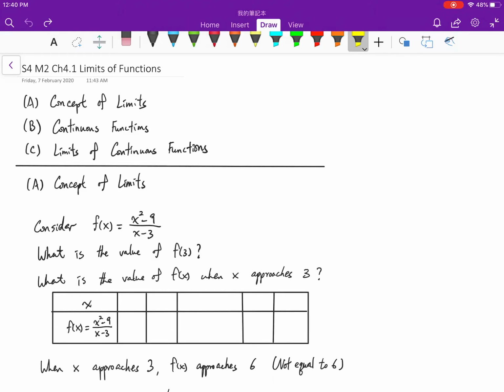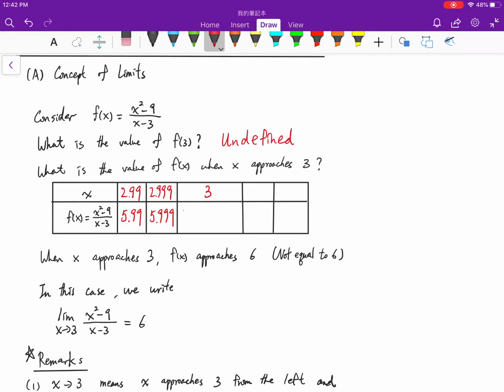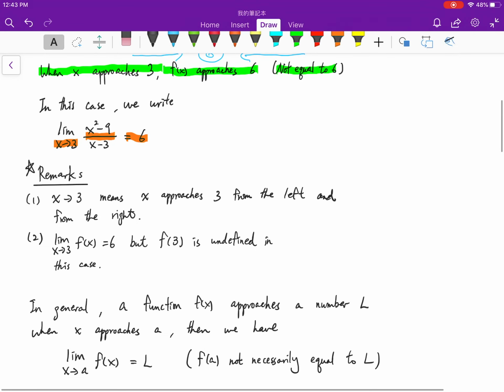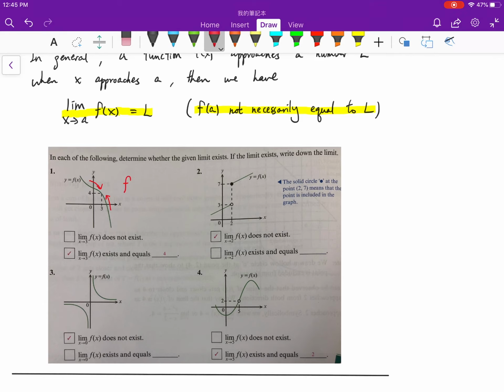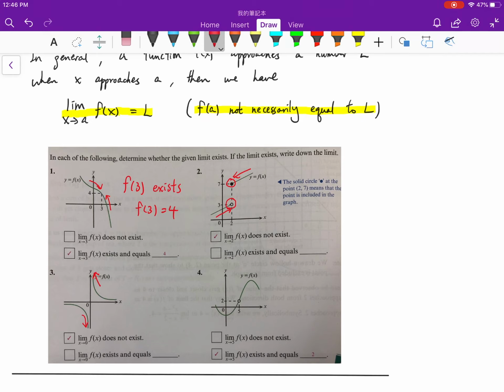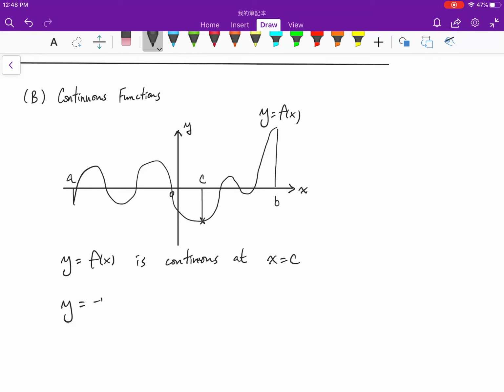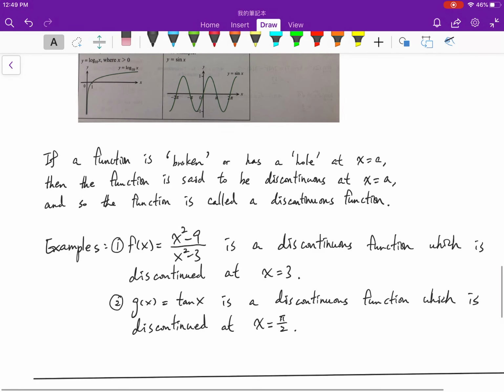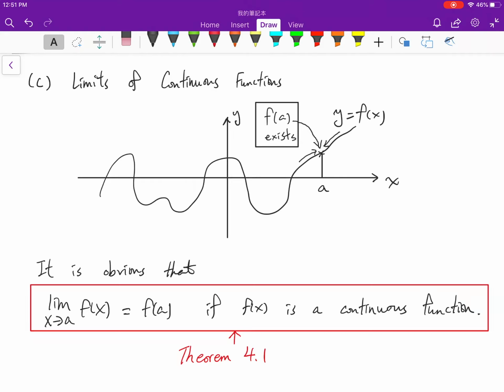M2 (1) Ch4.1 Limits of Functions (A)-(C)